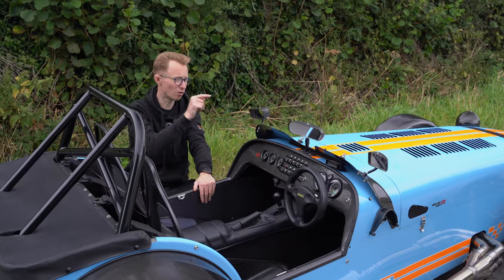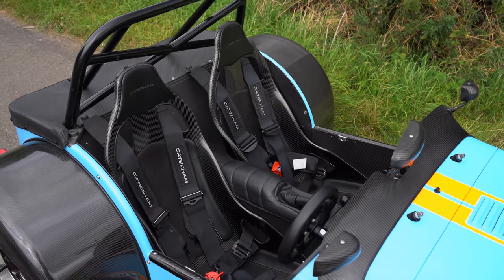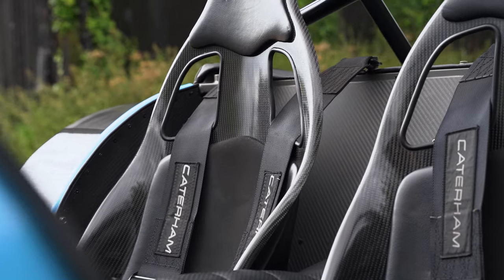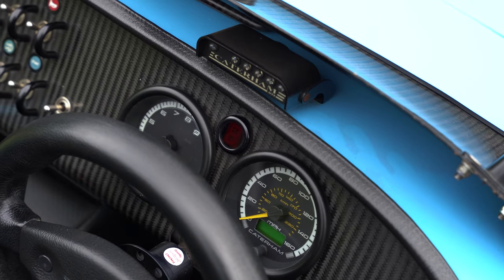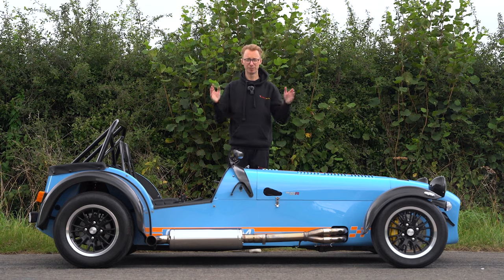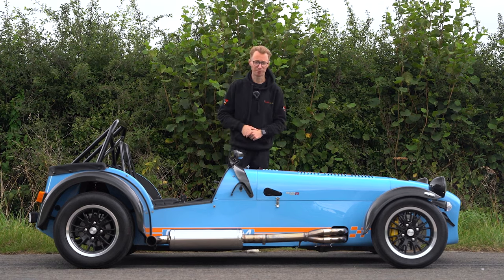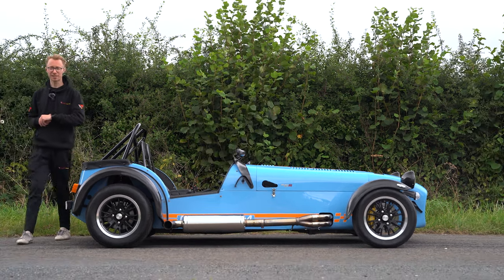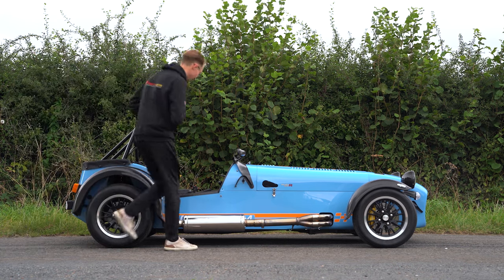FASTEST CATERHAM EVER! - Caterham Seven 620R Sequential Gearbox For Sale at Automotive Addiction UK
** Full Advert including Factory Optional Extras &amp; Bespoke Finance Calculator can be found

BASE jumping, free-climbing and sky-diving are some of the most extreme sports you can do to get your adrenaline pumping, but even these radical pastimes seem tame when compared to the heart-rate ramping rush from this ballistic Caterham Seven 620R.

Under the classic Seven styling lies a manic Supercharged 2.0-litre Duratec engine developing 310bhp and 297NM of torque, which may not sound much when compared to the outputs of many modern hot hatches or sports cars, but when you factor in the 620R’s anorexic 545kg dry weight, it equates to a hypercar trouncing power-to-weight figure of 568bhp-per-tonne, which is more than most multi-million pound monsters such as the Bugatti Veyron and McLaren F1!

Capable of completing the 0-60mph sprint in just 2.79 seconds, there is simply no faster way to travel for the money, and this perfectly presented Danish Blue example, offered in track-ready R-specification, represents the most hardcore, road-legal Caterham ever made. This extreme machine does away with creature comforts such as a heater and windscreen, as well as a roof and doors for that matter, but this just adds to the thrill, especially as this stunning specimen has also been equipped with almost £15,000 of additional factory options to turn the experience up to
eleven.

The £8,000 R pack adds a host of circuit-slaying upgrades to the 620’s flyweight mix, including a rifle-bolt six-speed sequential transmission with titan limited-slip differential, motorsport race-tuned Bilstein suspension, 13in Apollo lightweight wheels with super sticky Avon ZZR tyres, dry-sump oil lubrication, a carbon-fibre nose-cone with aerodynamic flicks, carbon-fibre wheel arches and dashboard, and a pair of hip-hugging carbon-fibre bucket seats with four-point race harnesses and a detachable Momo steering wheel.

On top of the R-specification is £6,700 of factory extras including a carbon-fibre package that adds aero deflector, rear view mirror, side mirrors, headlight bowls and indicator pods in the lightweight weave, as well as a special lowered floor, a track day roll bar, sequential shift lights and a screaming Caterham side-exit exhaust system.

Having covered only 6600 miles from new with full Caterham and specialise service history and just two previous keepers, this incredible track day toy is offered in pristine condition with an additional defensive layer of paint protection film applied to the impact areas of the nose cone, wheel arches and side panels.

This exquisite condition will be amplified prior to sale with over 40 hours of meticulous preparation from our in-house professional detailers including multi-stage paint correction to ensure a truly incomparable finish before delivery to its new owner.